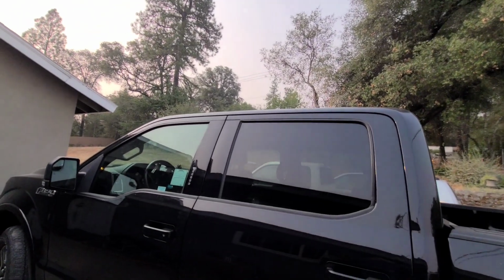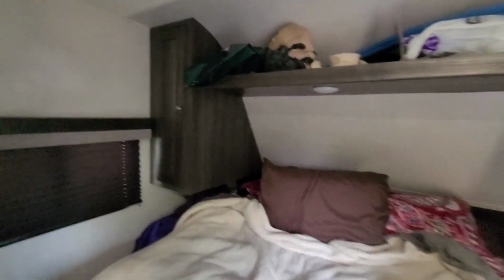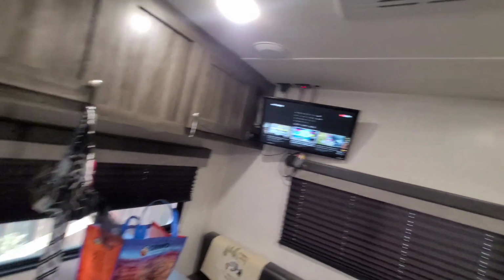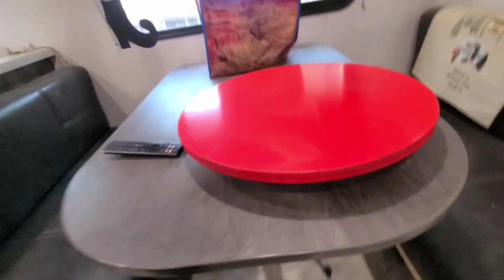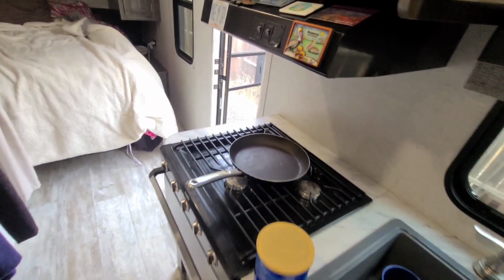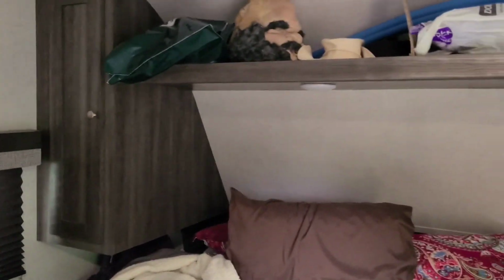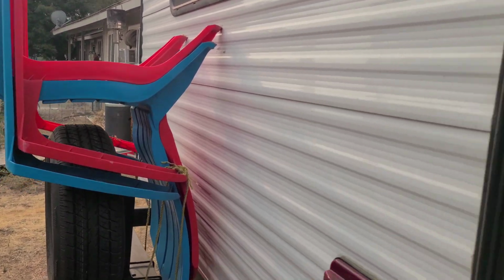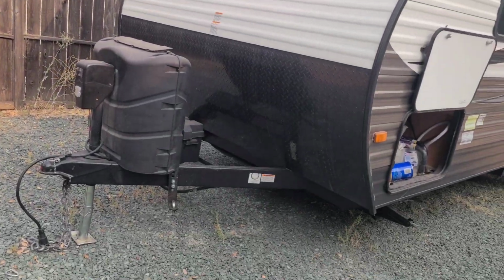Review: Mesa Ridge 21FB & Samsung S20 Plus Camera Phone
A quick walk through of our Mesa Ridge 21FB Travel Trailer by Highland Ridge a subsidiary  of JAYCO using my NEW Samsung Galaxy S20 Plus phone. Since my last update we've put on about 3500 miles. Towing with a 2017 Ford F 150 4x4 makes for a fairly smooth and worry free experience, I love that truck, I really do. Other than that, this video is an experiment trying to upload a 4K video purposely unlike the one which uploaded as 4K without me trying to upload in  4K. Let's see if this works.